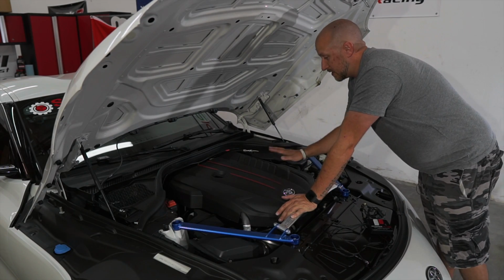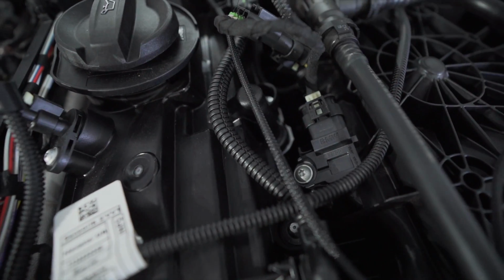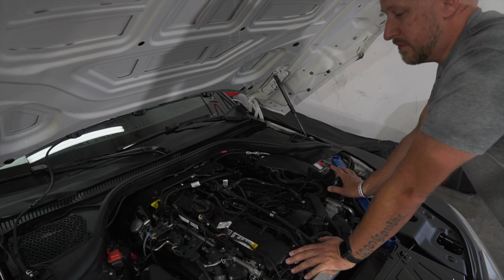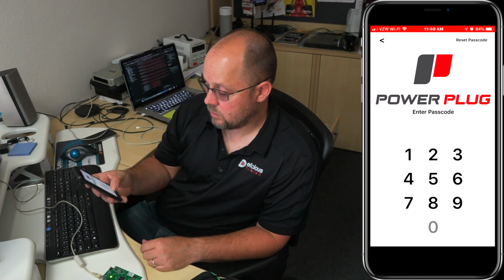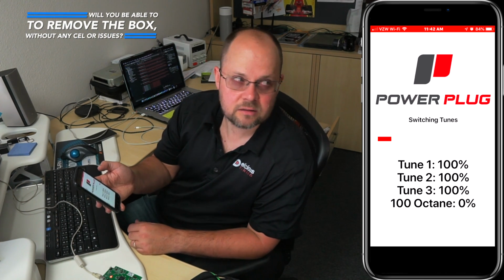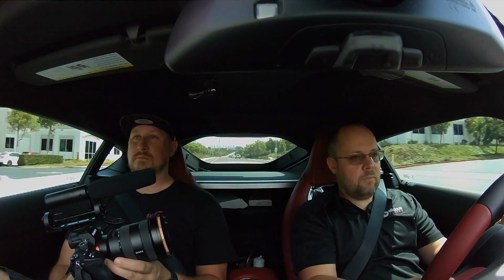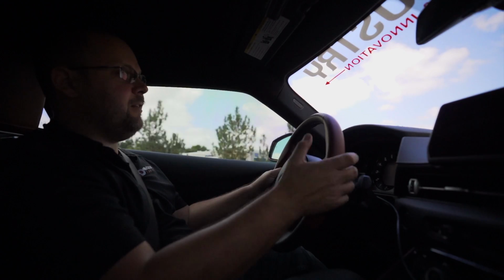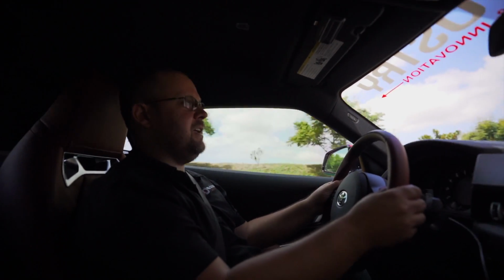Supra Power Plug Tune At Delicious Tuning PART:2| 2020 supra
POWER PLUG INSTALLATION

IN THE PREVIOUS EPISODE:
 We took the Supra on a road trip to visit Bill and the team at Delicious tuning in vista California. While we were there Bill prototyped a power plug module for the Mk5 supra.

ON THIS EPISODE: We made a second trip to finalize the Power Plug Development and its now ready for Sale. (Links Below) We show you how to install the power plug and all details on the product.

Speed Industry Is Your Shop for Extensive Aftermarket Parts For
MK5 Supra | Subaru WRX | Toyota 86/BRZ | EcoBoost RS and more...